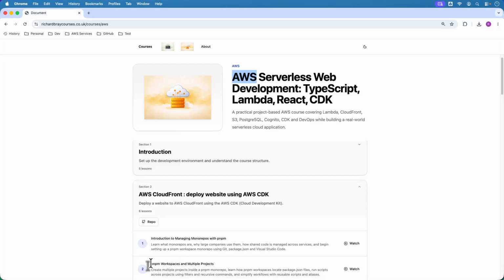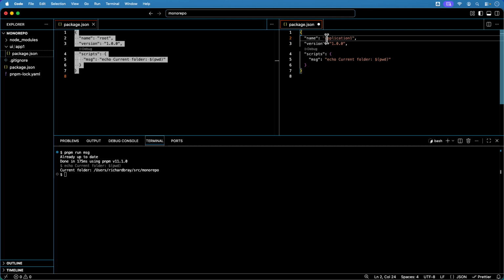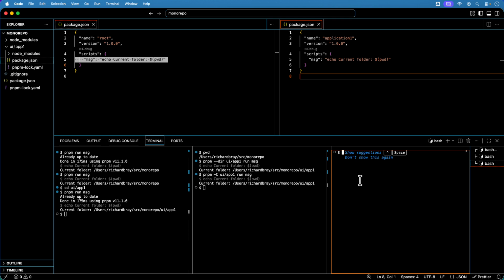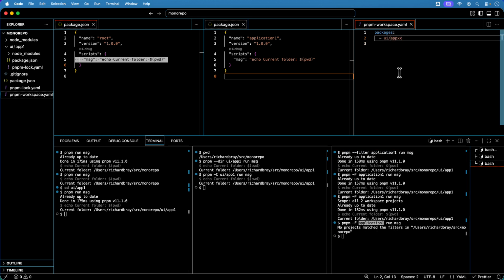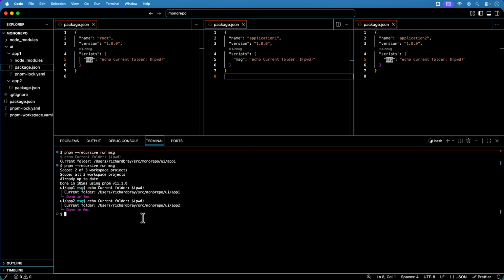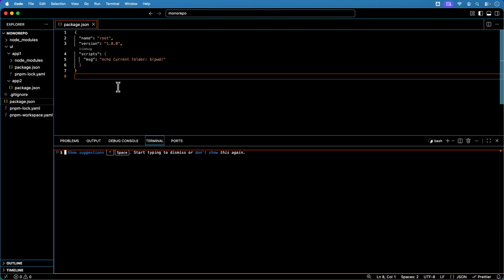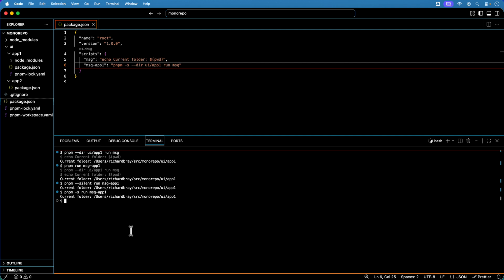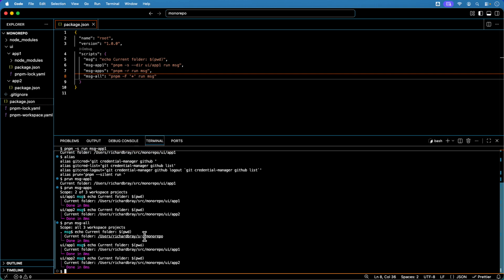AWS S01 L07 pnpm working with multiple projects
📘 PNPM WORKSPACES AND MULTIPLE PROJECTS

In this video we continue building our pnpm monorepo by adding multiple projects and learning how pnpm workspaces manage them.

We explore different ways of selecting projects, running scripts across multiple folders, configuring the pnpm-workspace.yaml file and simplifying long commands with reusable scripts and aliases.

- Creating multiple projects inside a monorepo
- Adding package.json files to subprojects
- Running scripts in different folders
- Using pnpm --dir
- Using pnpm -C
- Using pnpm --filter
- Using pnpm -F
- Understanding pnpm-workspace.yaml
- Restricting workspace folders
- Using workspace wildcards
- Running scripts recursively
- Using pnpm --recursive
- Using pnpm -r
- Running scripts across all projects
- Creating reusable root scripts
- Simplifying pnpm commands with aliases

📦 TECHNOLOGIES COVERED

- pnpm
- pnpm workspaces
- package.json
- pnpm-workspace.yaml
- Git
- Visual Studio Code
- Bash terminal

Throughout the course we will use a multi-project monorepo containing:

- frontend applications
- backend services
- deployment infrastructure
- shared libraries

Understanding pnpm workspaces is essential for managing these projects efficiently in real-world development environments.

🌐 COURSE PORTAL

📂 COURSE REPOSITORY

Build complete real-world AWS applications using:

React → TypeScript → Lambda → CDK → S3 → Aurora → Cognito → AI → DevOps